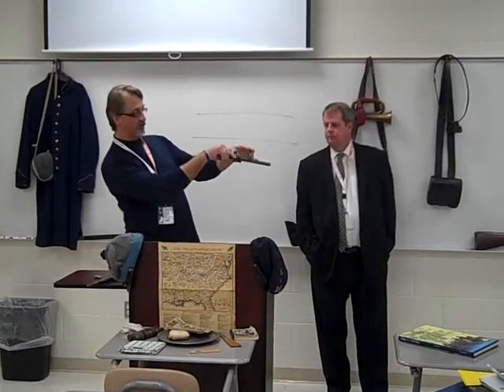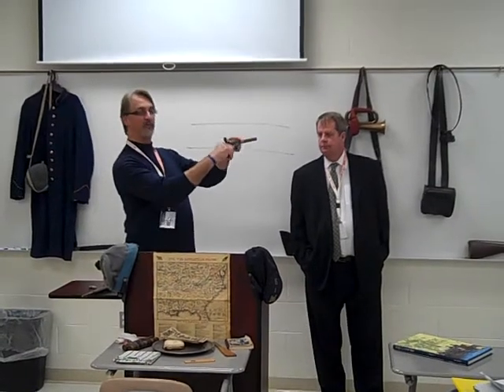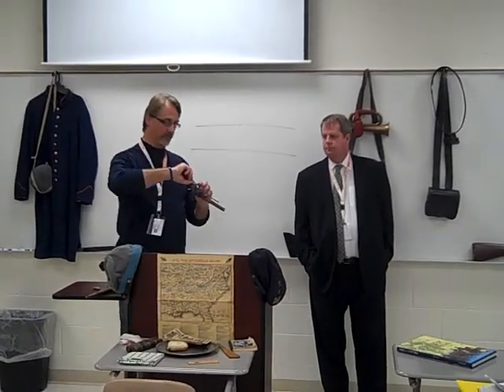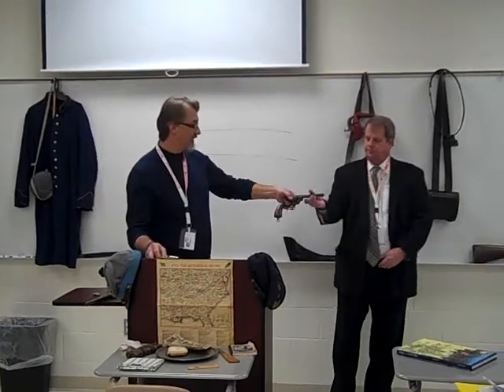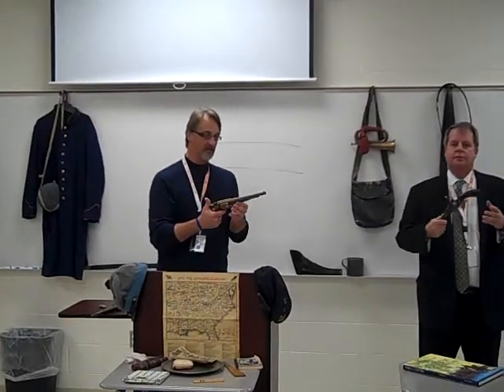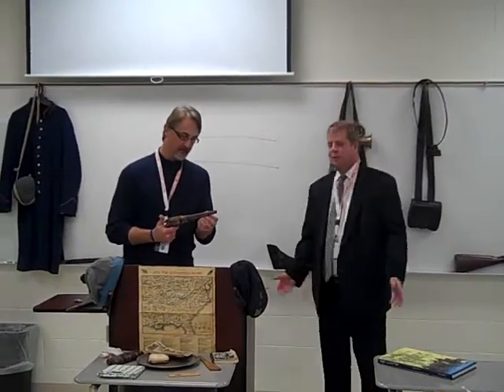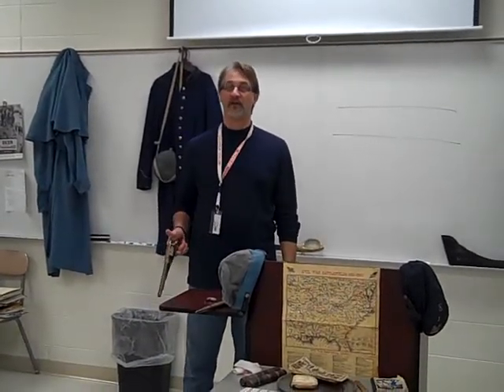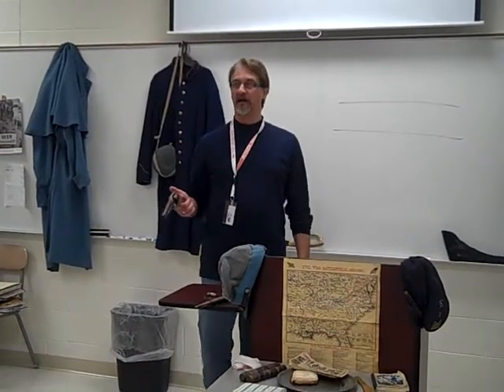Civil War Speakers - Illinois History Class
Paul Niemeyer and Steve Scherer speak on the Civil War and local history